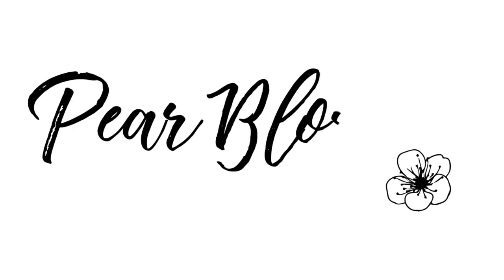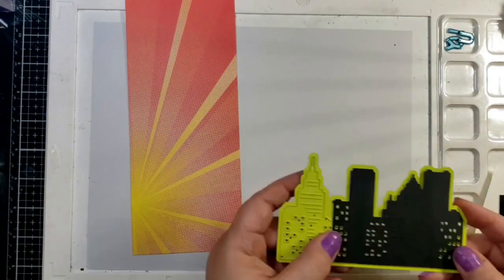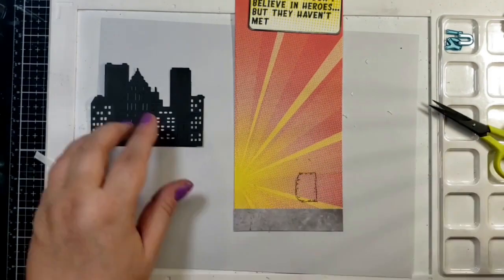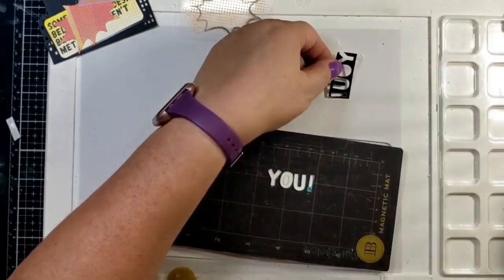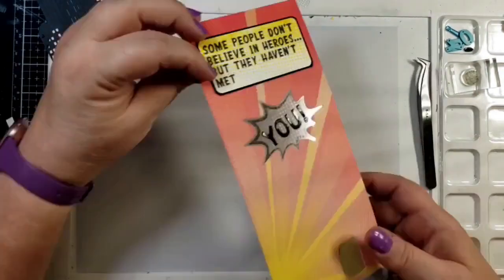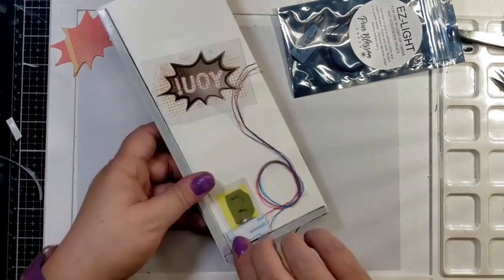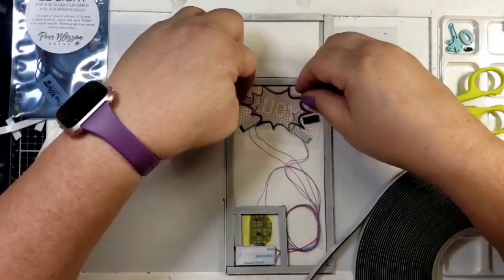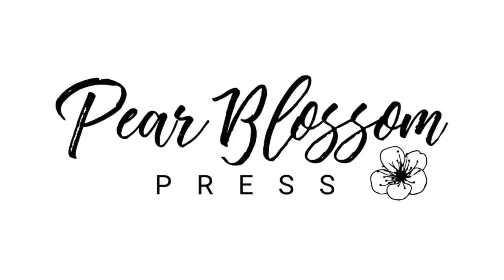Superheroes Everyday Hop with Jenn Gross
Join guest designer Jenn Gross for a fun light-up card on this stop in the Superheroes Everyday Hop! Head on over to Jenn's channel for the next stop in the hop...

For more details and a complete list of supplies, head on over to Jenn's blog...

*** SUPPLIES ***

Thanks again for stopping by. Please visit Jenn's channel for links to the next stop in the hop and for contest details...